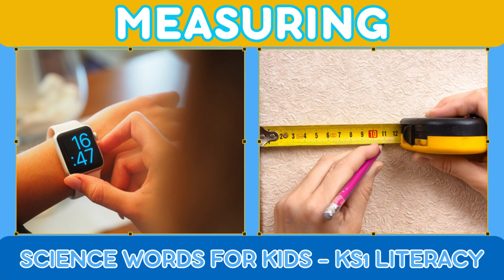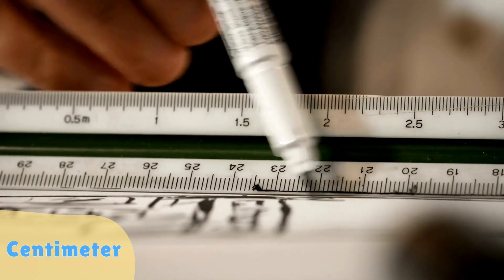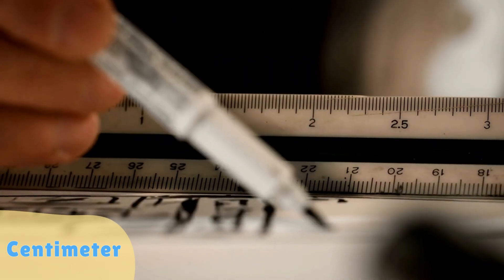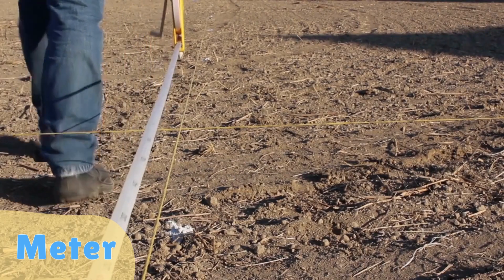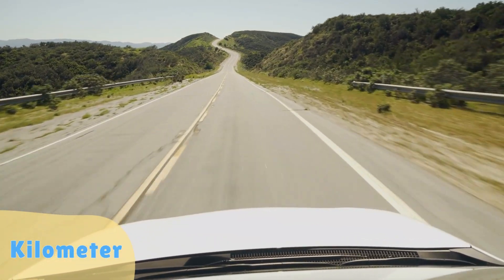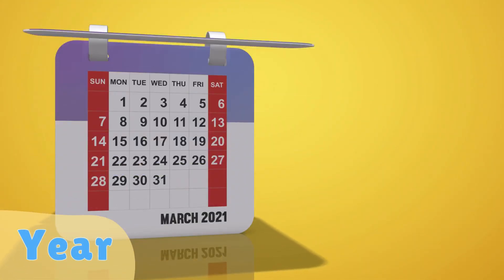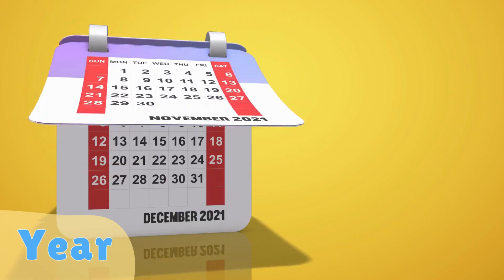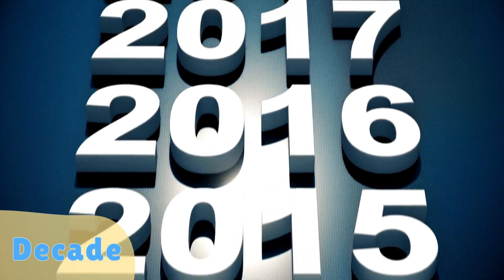Measurement Vocabulary for Kids | Length Distance Weight | English Vocabulary for Children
In this video, kids will learn measurement vocabulary. The video will teach children the following list of words:
Inch
Foot
Yard
Mile
Centimeter
Meter
Kilometer
Ruler
Tape Measure
Scale
Measuring Tape
Distance
Long
Short
Height
Width
Length
Diameter
Perimeter
Area
Depth
Width
Span
Height
Reach
Extend
Measure
Calculate
Estimate
Second
Minute
Hour
Day
Week
Month
Year
Decade
Century
Millennium
Stopwatch
Clock
Calendar
Timer
Duration
Past
Present
Future
Clockwise
Anti-clockwise
Time Zone
Leap Year
Stopwatch
Sunrise
Sunset
Duration
Stopwatch